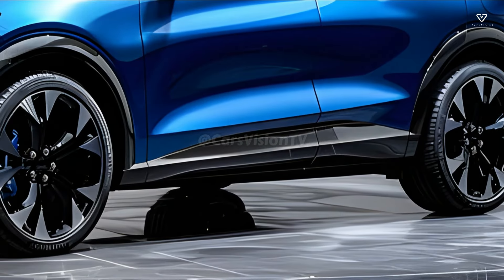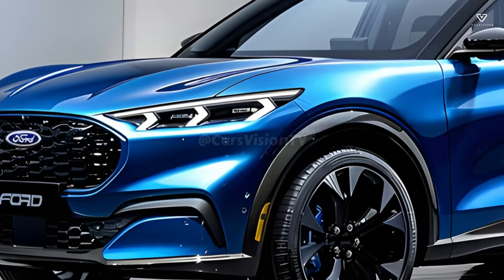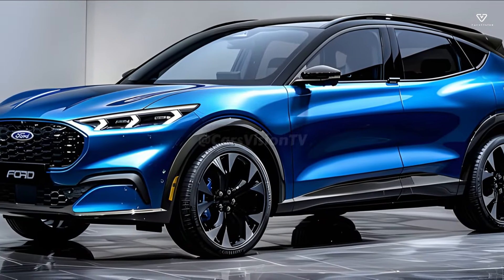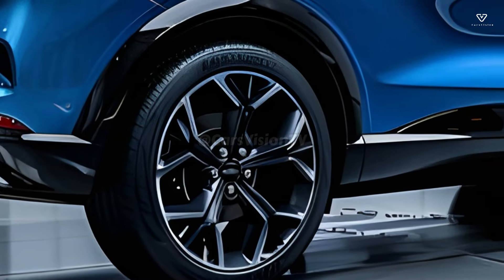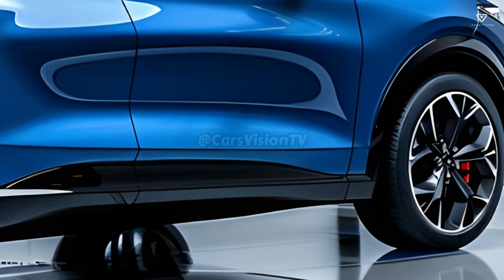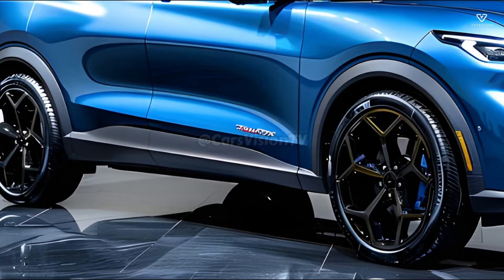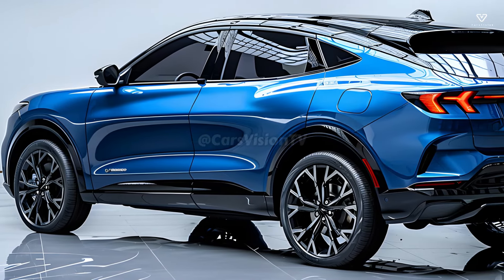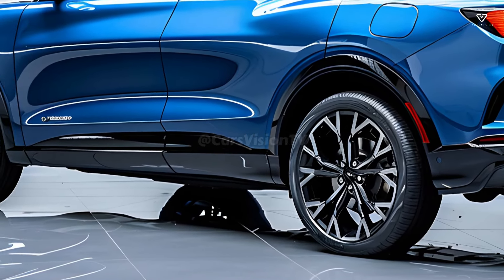All New 2025 Ford Puma Unveiled - More Advanced Than The Predecessor !!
Thanks to its attractive design and practical features, the 2025 Ford Puma is the perfect compact SUV for modern drivers. The newest Puma continues the brand's remarkable winning streak with an upgraded design, state-of-the-art technology, and a focus on driving dynamics. The 2025 Ford Puma has a redesigned grille that adds style to the front bumper. A more athletic appearance is achieved by means of the larger, more robust grille that features a honeycomb pattern. The improved grille design allows for a more expansive and unobstructed view. The LED headlights provide a brilliant illumination to the vehicle's front corners and are both modern and fashionable. With today's modern headlights that incorporate daytime running lights (DRLs), visibility is unparalleled in any lighting condition.

The front bumper is eye-catching because of its bold design, which uses geometric shapes and strong lines to imply movement. They take on a more sporty appearance with the fog lights and housings that are blacked out. A chin spoiler that flares out from the bumper gives the Puma a more aggressive appearance and improves its aerodynamic efficiency.